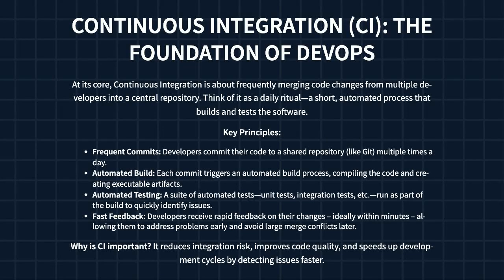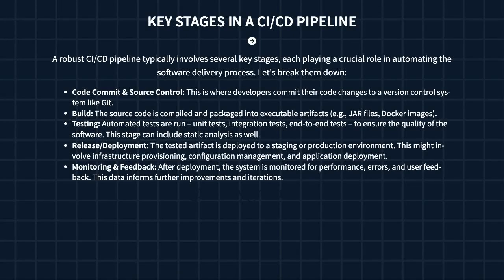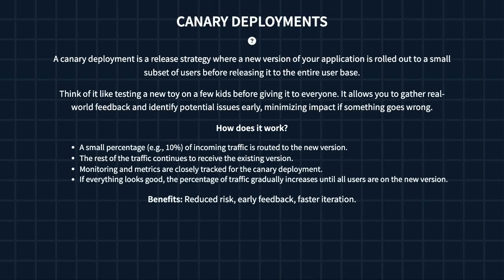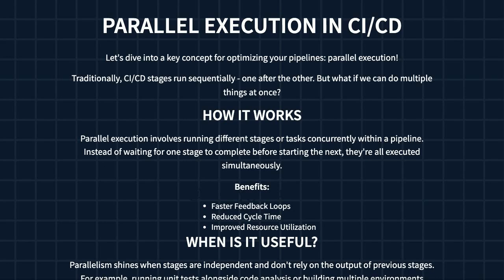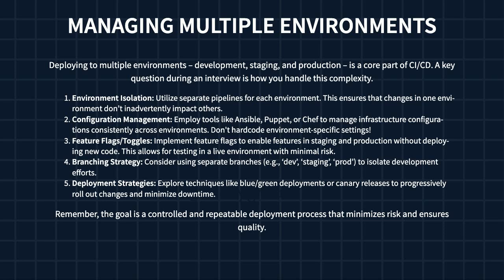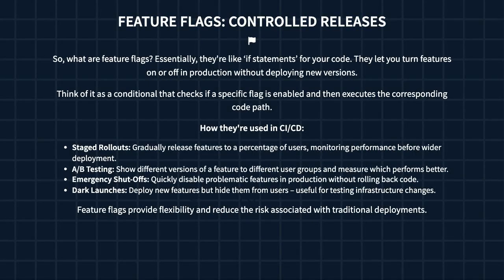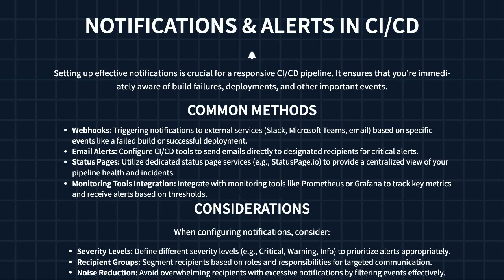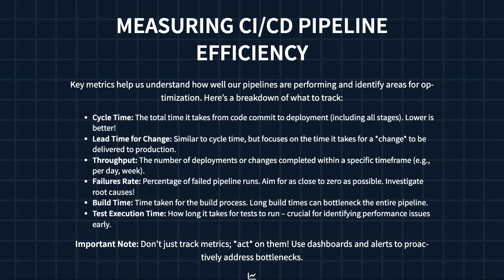CI/CD Pipelines - Interview Questions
Want to ace your DevOps interview? We'll cover key CI/CD pipeline questions, including branching strategies and deployment types. Learn how to talk about automation, testing, and continuous feedback for smoother workflows.  Boost your chances of landing that job!